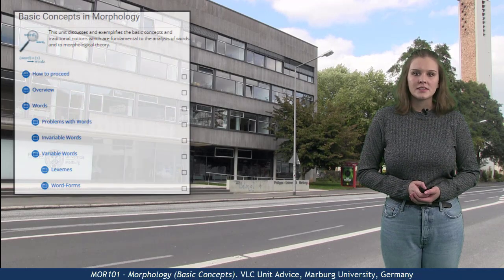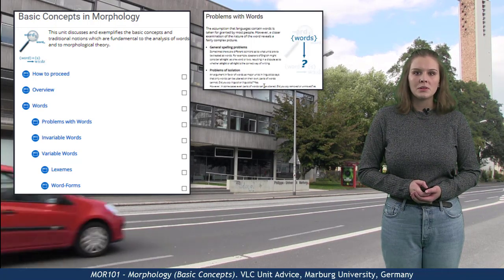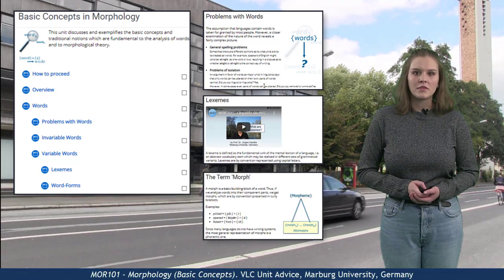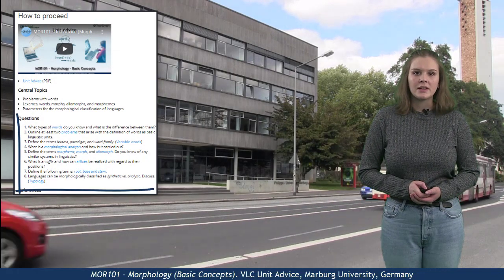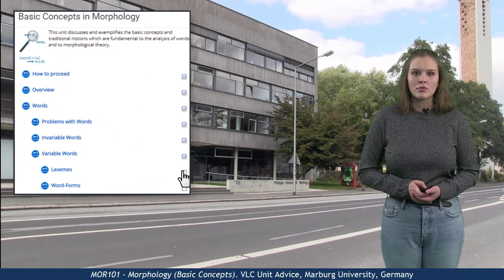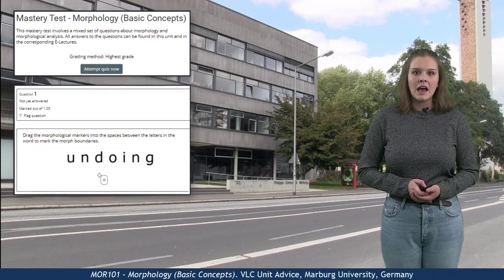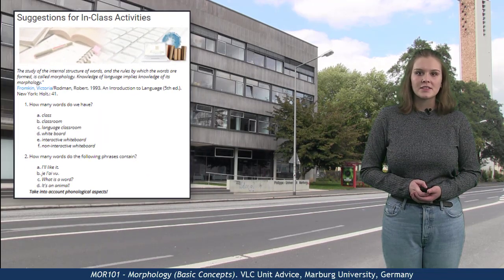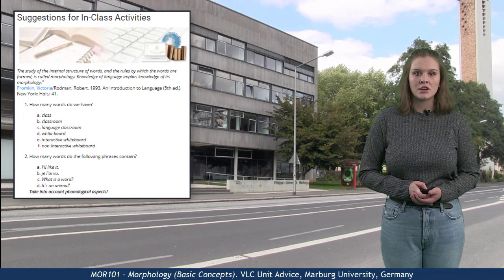MOR101 - Unit Advice (Morphology - Basic Concepts)